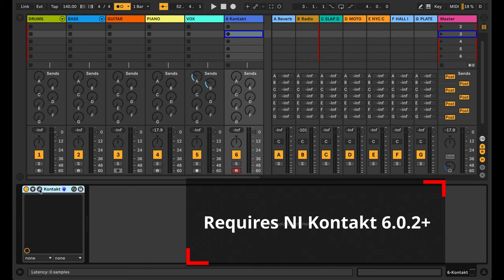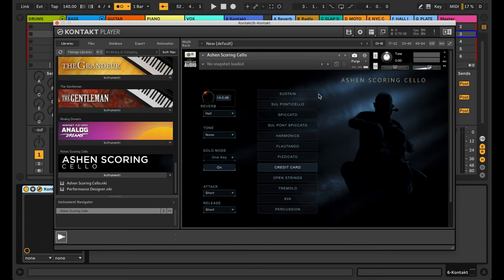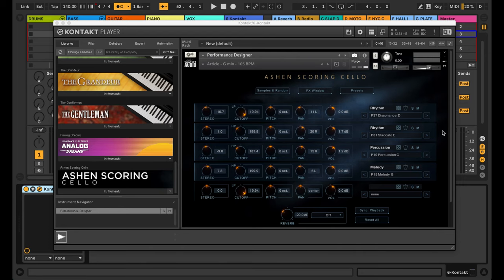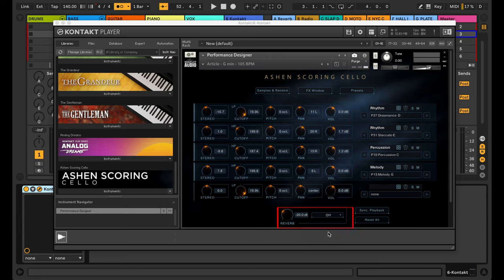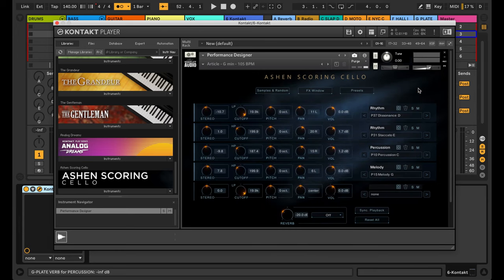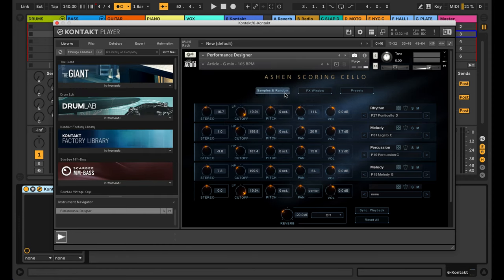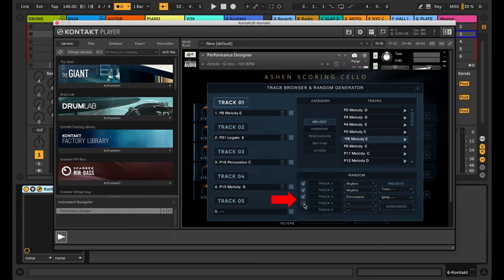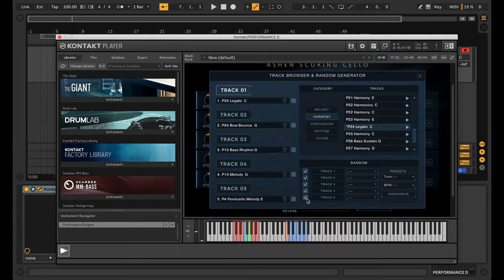Ashen Scoring Cello by Wavelet Audio | Review, Overview & Demo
In this video I’m doing an overview and a review of “Ashen Scoring Cello” by Wavelet Audio. Ashen Scoring Cello is a solo cello sample library designed for dark, atmospheric compositions, as well as for scoring soundtracks and trailers. Closed captioning provided by ONEXTRA

⭑MUSIC FEATURED IN THE VIDEO:
"The Crowneater" by Alder & Ash

⭑ IF YOU ARE NEW HERE:
Hi, my name is Aileé Zaga! I am an independent artist, music producer, and a content creator. In my channel you will find informative content around music production, as well as my original music, live electronic performances, and behind the scenes of my work. If you'd like to learn more about me, feel free to visit my

You can also find me here:
⭑ MUSIC

Thank you very much, your support means a lot to an independent artist like me! :)

0:00 Intro
0:48 Playable Instrument Overview
1:40 Playable Instrument Demo
4:40 Performance Designer Overview
6:57 Performance Designer Demo
8:19 Performance Designer Tips
8:43 Review